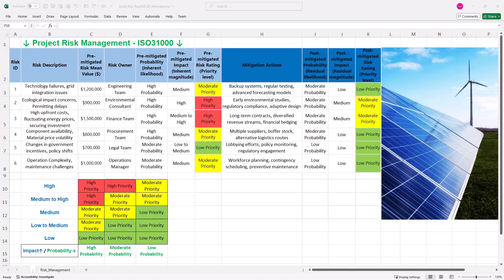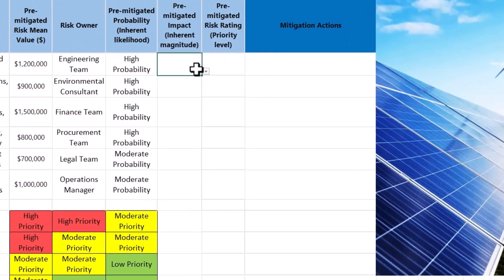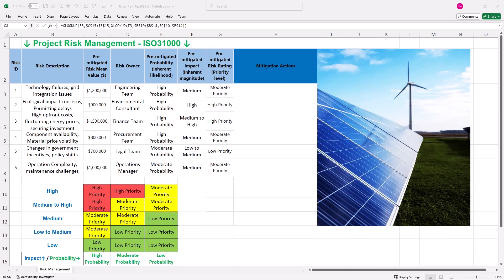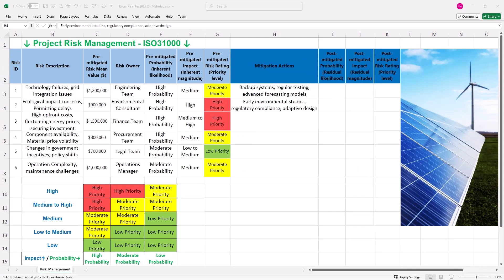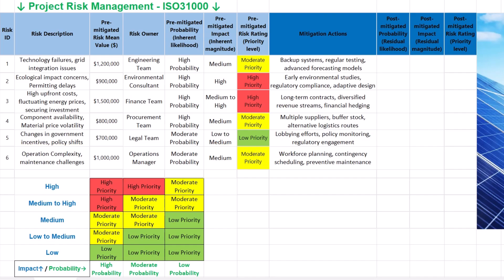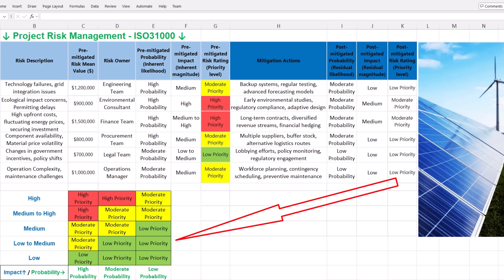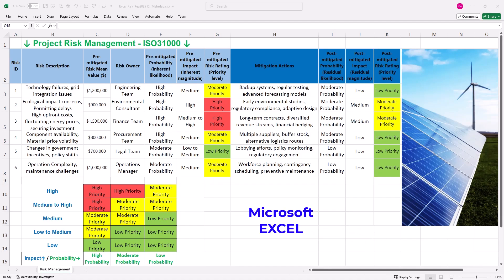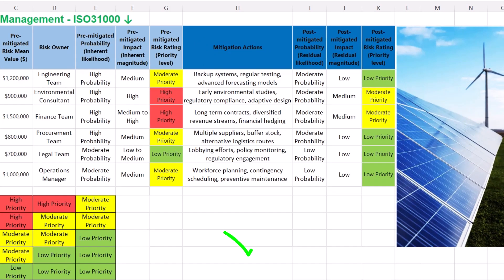Project Risk Matrix by Excel XLOOKUP 🔥 ISO 31000 Risk Management 🏆 Renewable Energy Project Success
I use RODE
Animate Risk Matrix in Excel for Project Risks! This video, explained by Dr. Mehrdad Arashpour, implements Risk Management Techniques based on ISO31000 on a renewable energy Case Study. By watching this video, you will learn how to:
• Identify Risks & Implement Data Validation
• Prioritize Risks using XLOOKUP Function
• Risk Rating in Excel using INDEX & MATCH Functions
• Comparing Risk Management in Excel with Other Risk Software

⌛ TIMESTAMPS
0:00 - Introduction to Risk Management in Excel
0:12 - Excel’s Dynamic Template for Identifying Risks & Uncertainty, Prioritizing Risks by XLOOKUP in Microsoft 365, Risk Assessment using INDEX & MATCH Functions, and Comparing  Excel with Other Risk Software
0:33 - Step 1 (Identifying Risks & Implementing Data Validation)
2:24 - Step 2 (Prioritizing Risks using XLOOKUP Function)
5:01 - Step 3 (Risk Rating in Excel using INDEX & MATCH Functions)
11:33 - Step 4 (Comparing Risk Management in Excel with Other Risk Software → Primavera P6 Risk Analysis, Microsoft Project, SAS Risk Management, Wrike, Jira, and ProjectLibre)
13:51 - Renewable Energy Project (Risk Register)